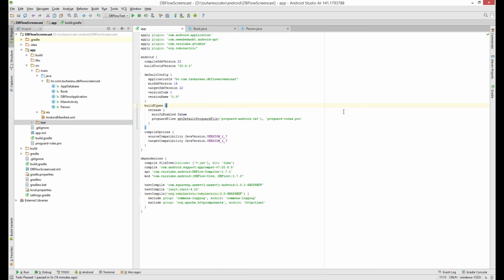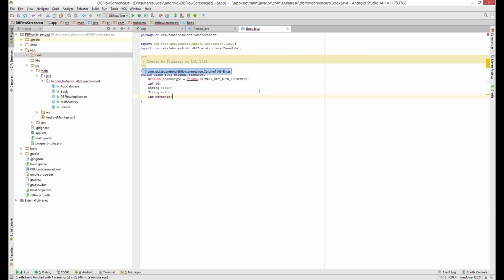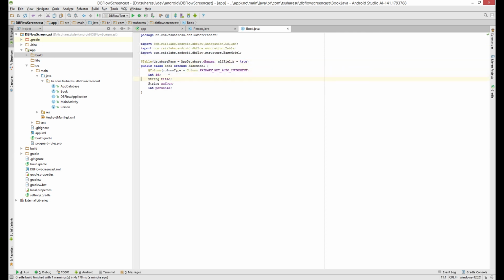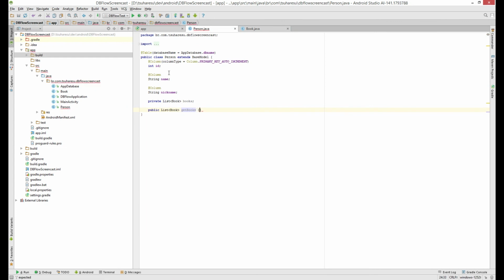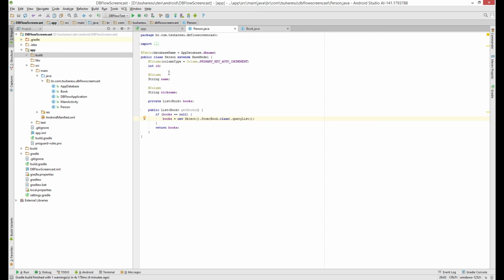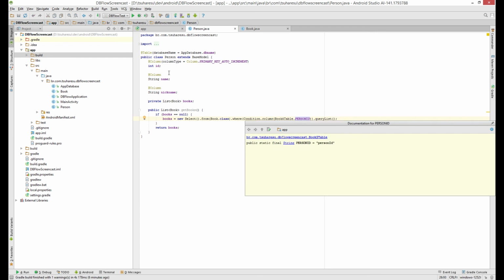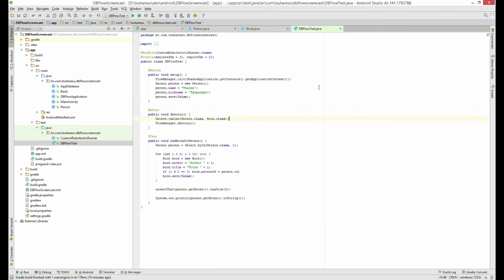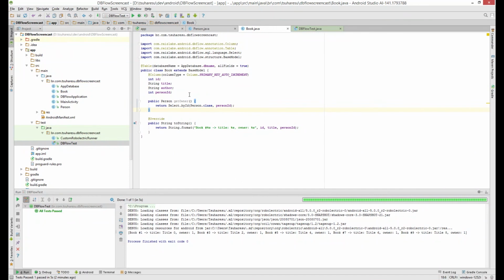DBFlow #2 - One-to-many and Select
On this screencast I'm showing how to make a one-to-many relationship and how to do some selects on the database.